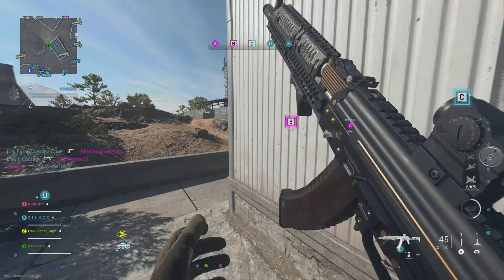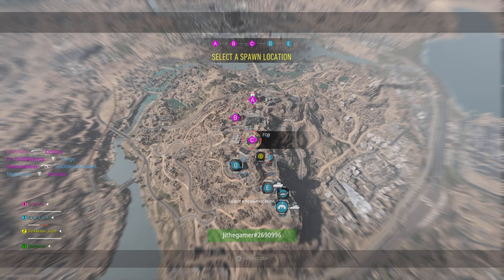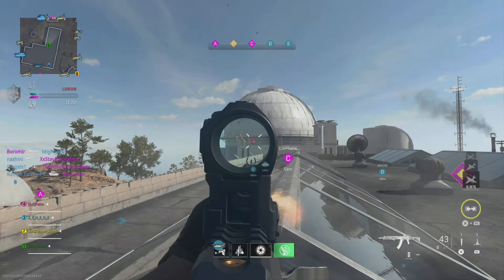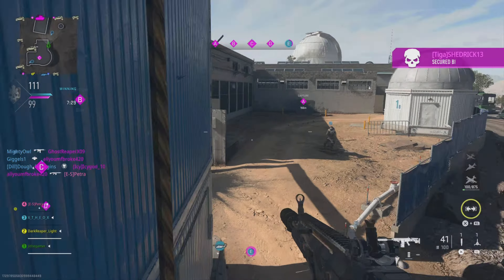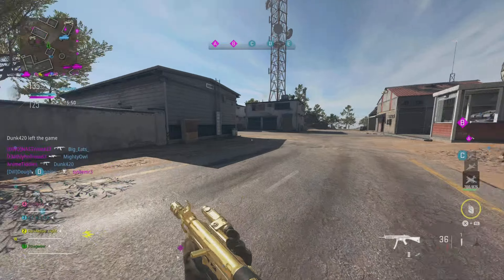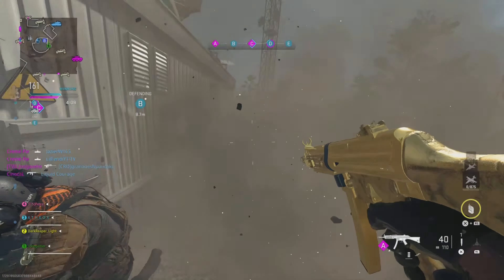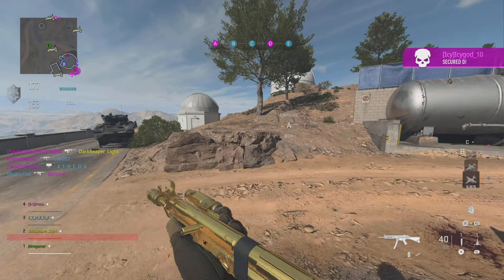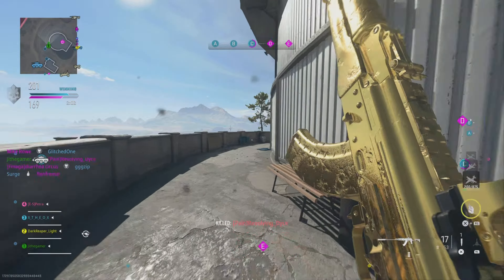MW2 MAKING Battlefield 2042 SEASON 2 FUN…PS5 gameplay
On this video we going to be looking at the new groundwar map on mw2 and I have an honest opinion on this map that drop on season 2 vs the new battlefield 2042 season